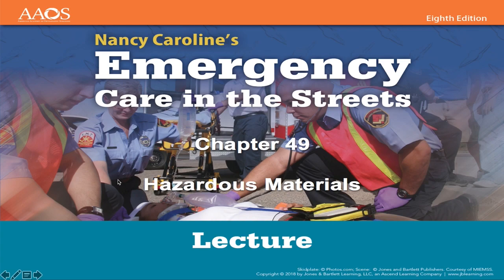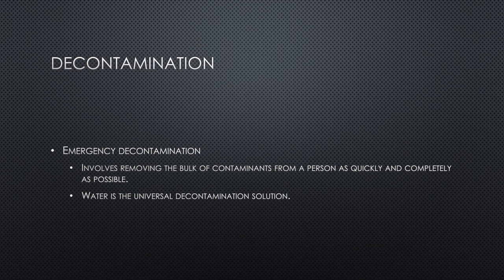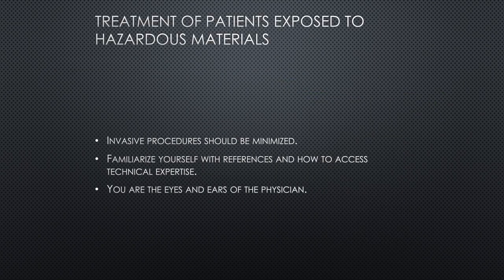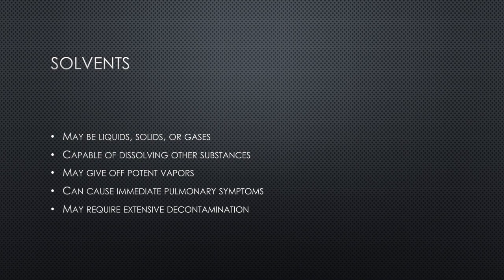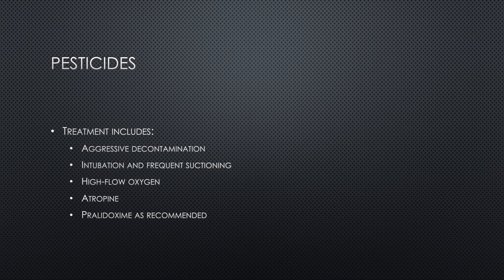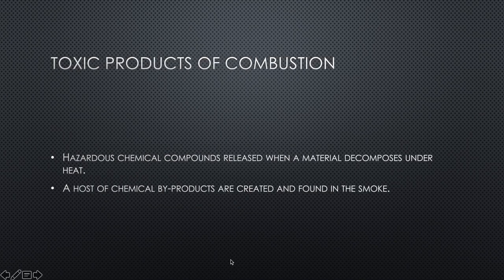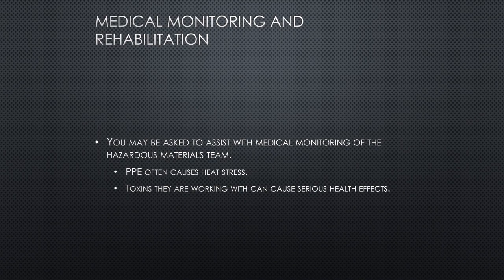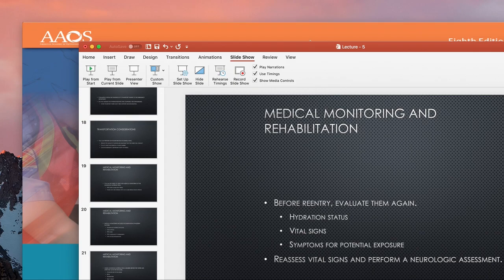HAZMAT - Lecture 5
Paramedic course lecture on hazardous materials